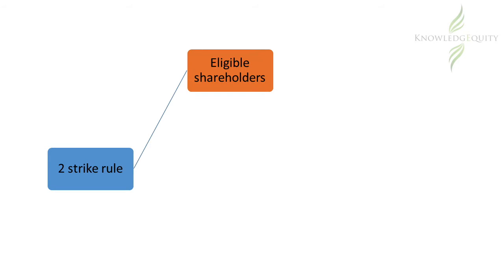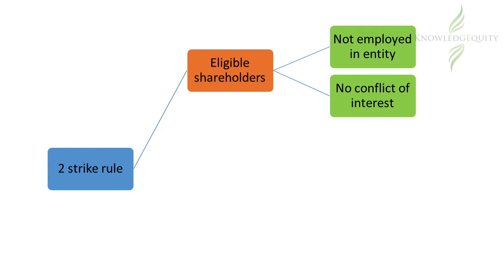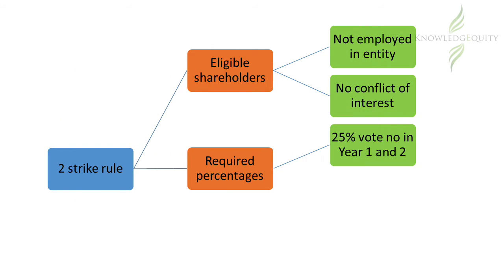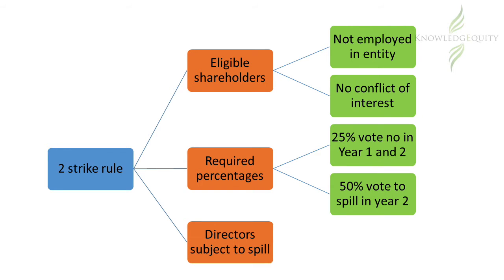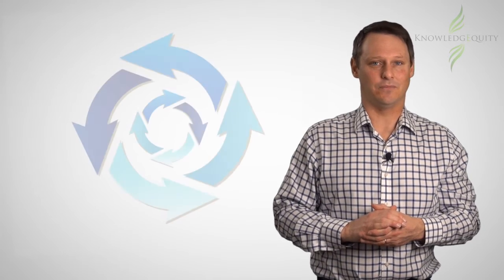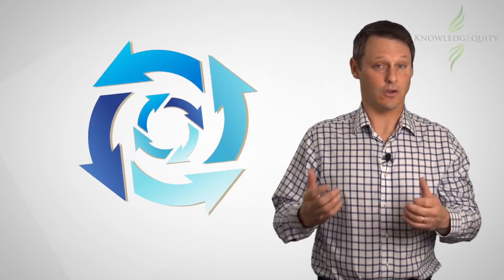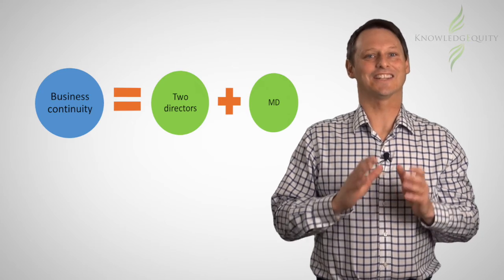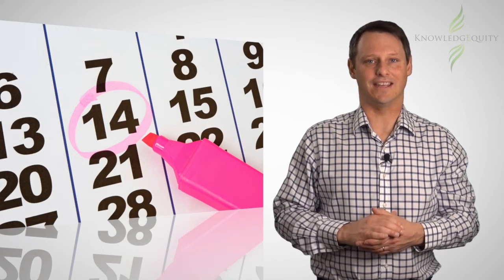CPA Two-Strike Rule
Executive remuneration is a very contentious issue. There is a fine balance between remuneration that is high enough to attract and retain competent and skilled directors versus excessive remuneration. Shareholders have previously been powerless in terms of influencing or executive remuneration.
However, the Australian Corporations Act was amended in 2011 to give shareholders some power over executive remuneration. This is done in terms of the two-strike rule.
This rule gives shareholders the power to spill the board if they are not happy with the remuneration report.
That is, ELIGIBLE shareholders have the power to ‘fire’ or relieve directors of their board positions.
There are three things you need to know about the two-rule strike rule.
The first is, Who are eligible shareholders?
Eligible shareholders are those shareholders who are not employed with the organisation in senior positions
and do not have any conflict of interest.
The two-strike rule can be initiated by eligible shareholders voting ‘No’ to the remuneration report.
You also need to note the percentages required to successfully initiate the two-strike rule.
25 per cent of eligible shareholders need to vote ‘No’ to the remuneration in year one AND in year two.
At the same meeting in year two, 50 per cent of eligible shareholders need to vote in favour of the spill.

And once the two-strike rule has been successfully initiated, you need to know which directors are subject to the spill vote.
All directors on the board are subject to the spill vote with the exception of Managing Director.
Candidates have struggled with the difference between a managing director of MD and the CEO of a company.
The Managing Director and CEO are basically the same person. The difference is that an MD holds a position on the board while a CEO does not.

There are two things that need to happen once a spill is successful.
The first is that the organisation needs to continue.
So, to facilitate continuity,
two directors plus
the MD need to remain on the board until the new board is appointed.
The shareholders must elect a new board within 3 months or 90 days.
To recap, the two-strike rule gives shareholders of companies the power to influence directors’ remuneration. That is through the ability to spill the board provided certain requirements are satisfied.